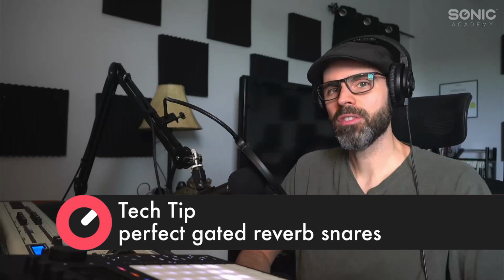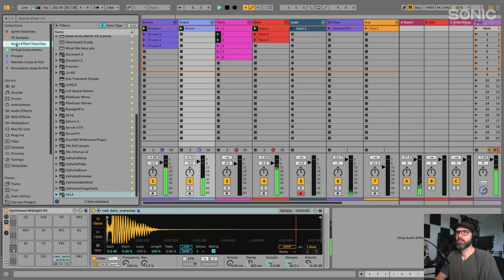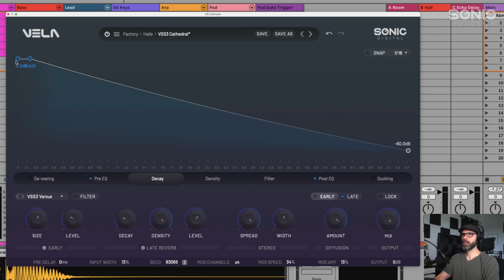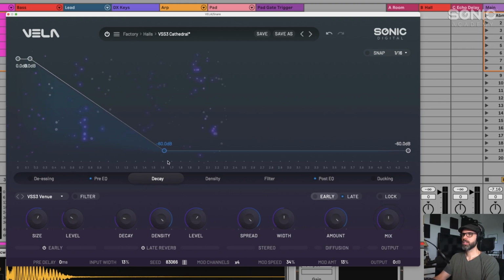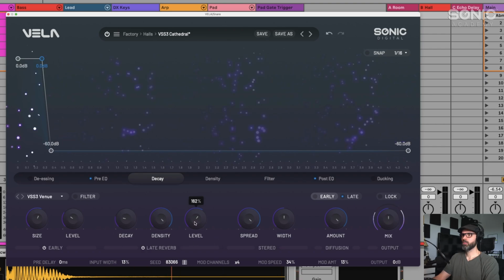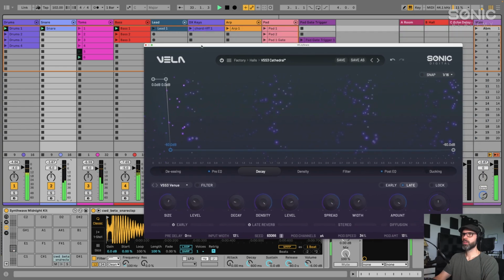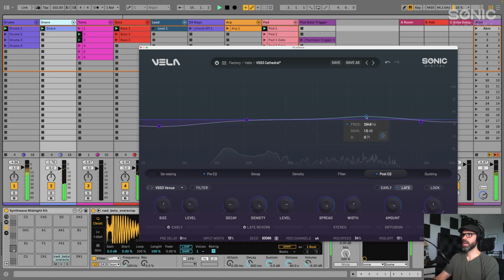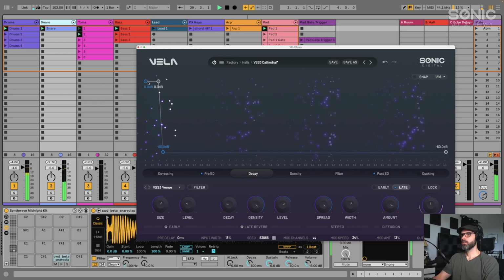Gated Snares in VELA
Here P-LASK uses VELA's nodes and envelopes to create a classic gated snare straight from the 80s.

00:00 - Introduction
00:23 - Dry Snare
00:37 - VELA Preset
01:18 - Decay Envelope
02:29 - Tweaks